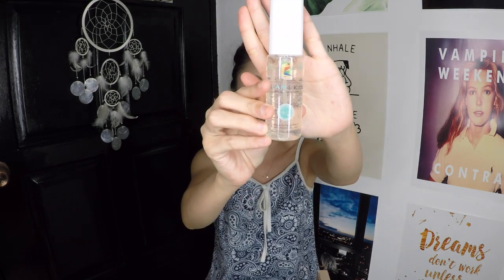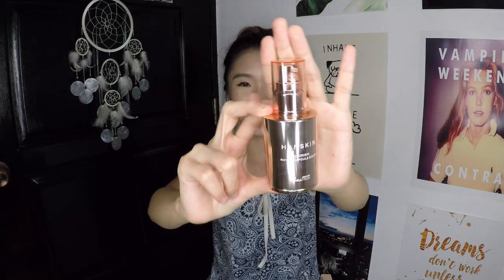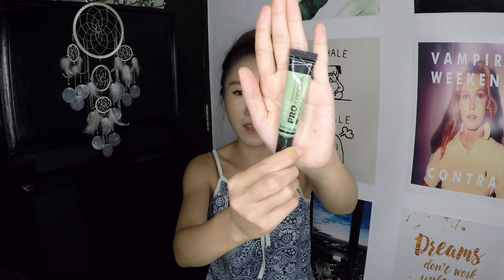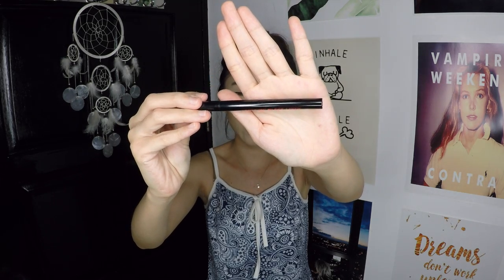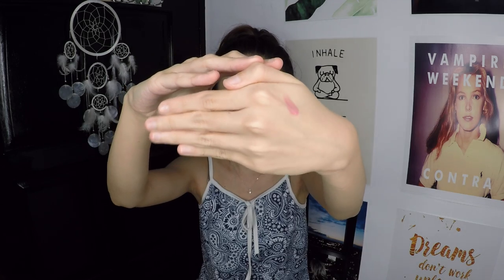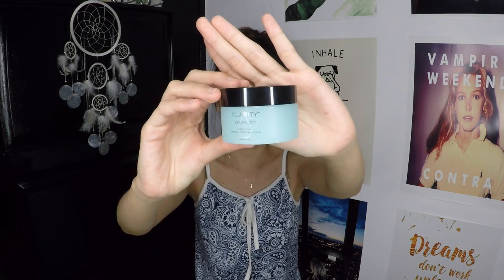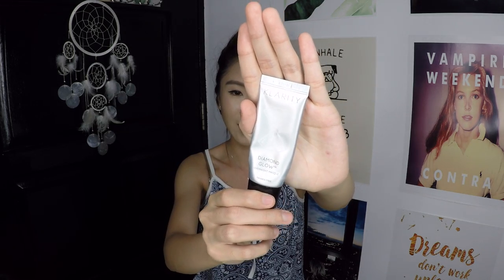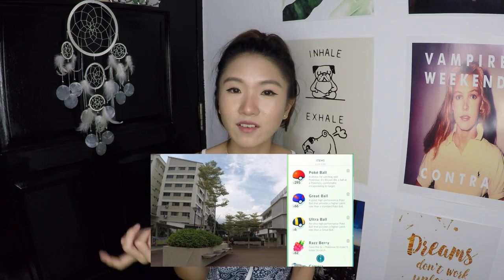AUGUST FAVORITES // CURRENT BEAUTY FAVORITES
Review of beauty products I've been loving up to and in the month of august!
➫Rcma no colour powder
➫Poreputty mineral powder in Enrich
➫LA Girl pro concealer in Green
➫Daiso Ellefar eyeliner pencil
➫Cathydoll shocking black liner 24hr *
➫K palette essence in eyebrow one day tattoo *
➫Vdl tint bar milk colada in 101 pink colada
➫Simple cleansing micellar makeup wipes *
➫Klarity oxymud cacao duo cleanse and renewal mask *
➫Klarity diamond glow overnight mask *

FTC➜ * items were sent to me but I'm not paid to mention them at all, honest opinions only!

G A M I N G C H A N N E L

► TECH STUFF ◄
GoPro Hero4